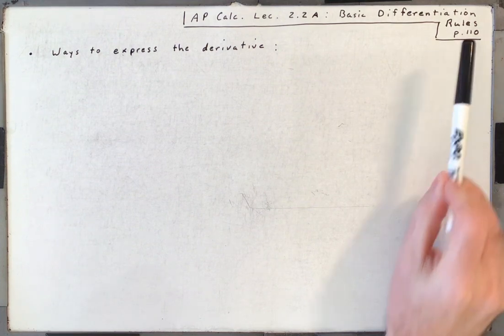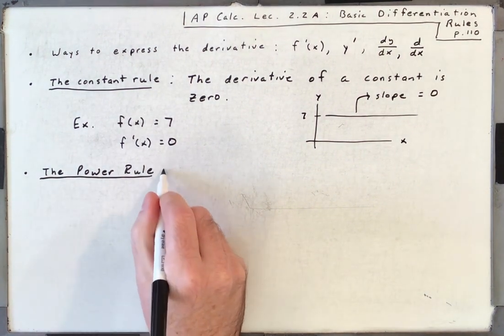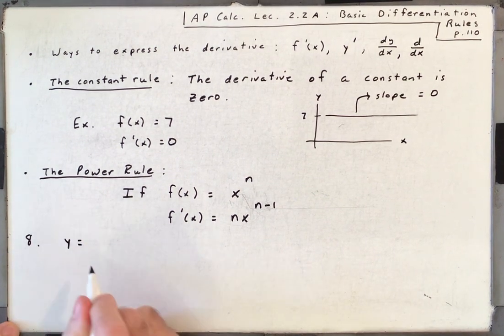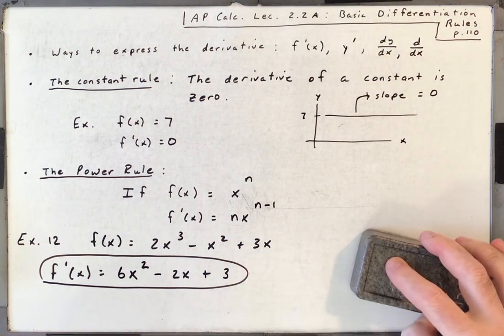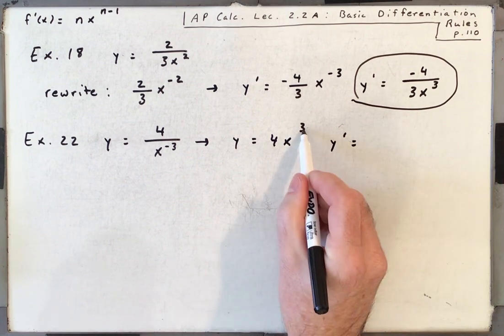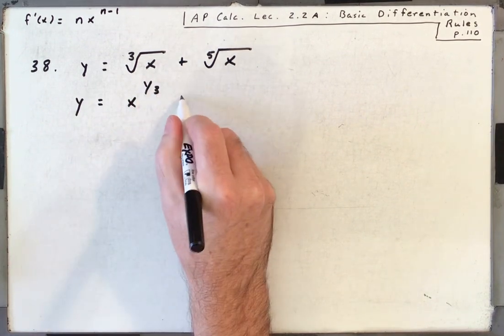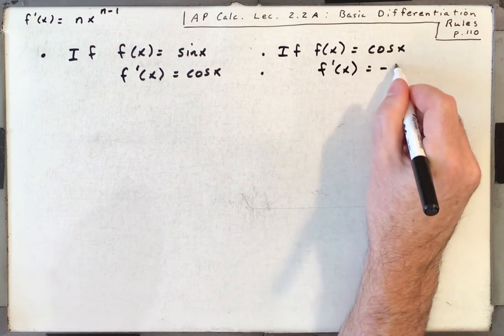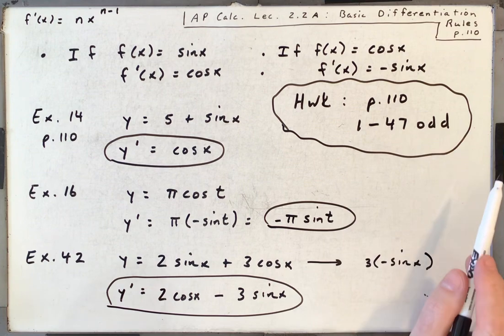AP Calculus Lec. 2.2A Basic Differentiation Rules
The Constant Rule, The Power Rule, Sin and Cos

p.110